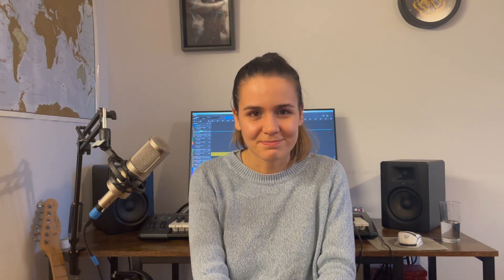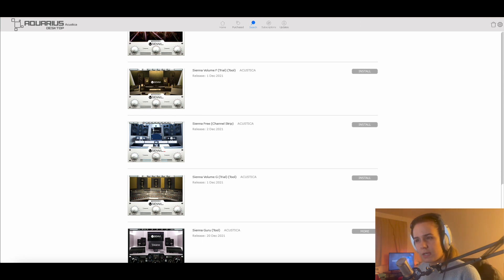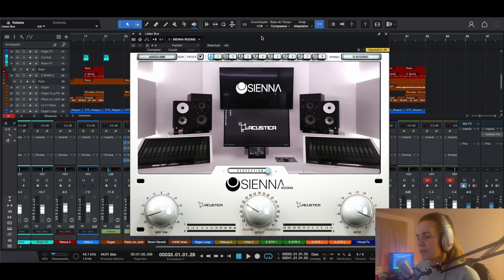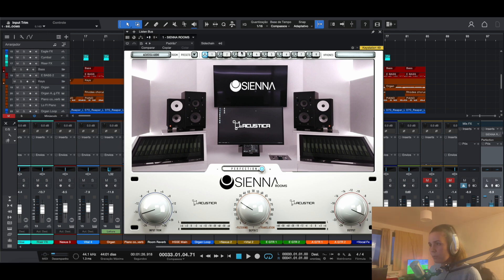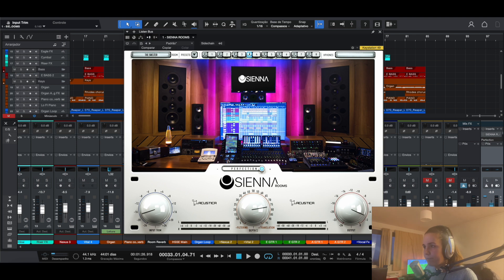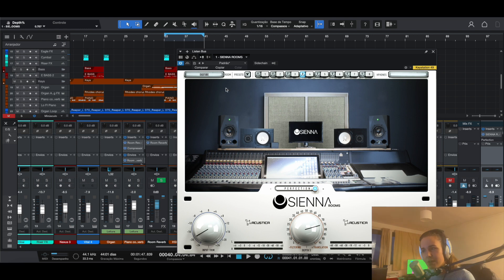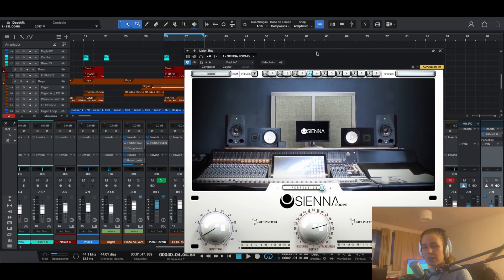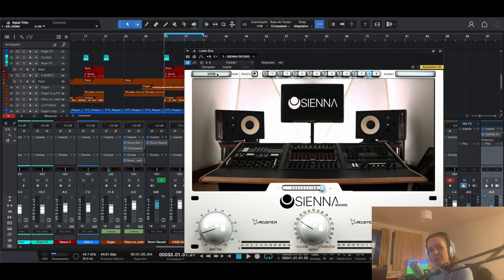Mixing with headphones with Sienna Rooms - is it worth it?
I have created input studio as a way to share mixing and production tips that I wish I had learned earlier. These tips and tricks have been very useful to me and so I hope that somehow I can help you on your journey.

Click in the markers to better guide you through the video:
00:00 - Intro
00:39 - Why Mixing with Headphones
01:35 - Why use a plugin like Sienna
04:27 - Sienna on Studio One
05:45 - How to get Sienna
07:45 - Sienna Walkthrough

In this video we talked about Sienna.
You can download the Free version or the paid versions of Sienna in Aquarius app that you can find

If you have got any comments or suggestions to the channel please leave them in the description below!